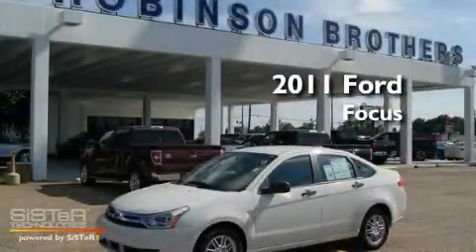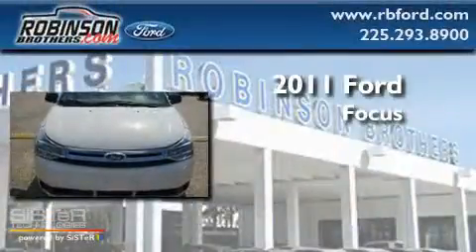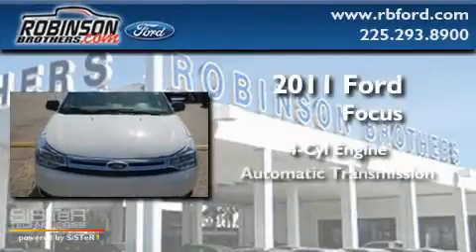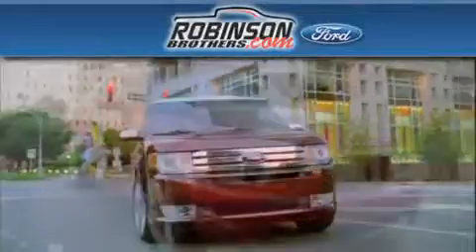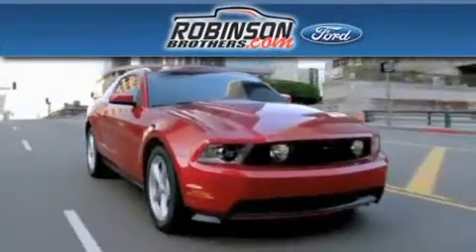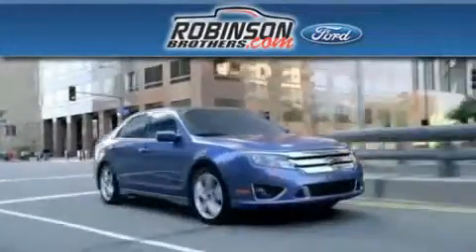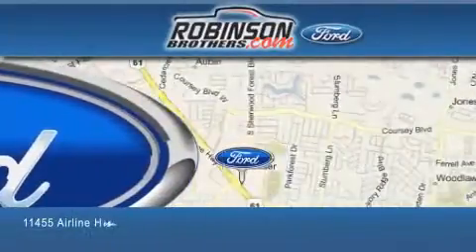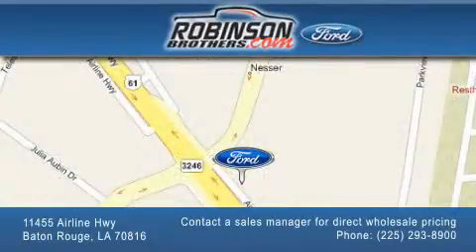2011 Ford Focus Baton Rouge LA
Year: 2011
 Make: Ford
 Model: Focus
 Engine: 4 Cylinder
 Trans.: automatic
 Exterior: White Suede
 Miles: 1
 Interior: Charcoal Blk Cloth Seats
 Stock: